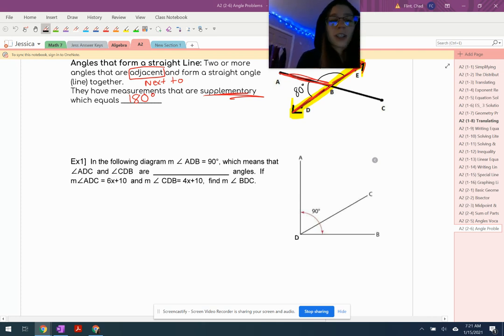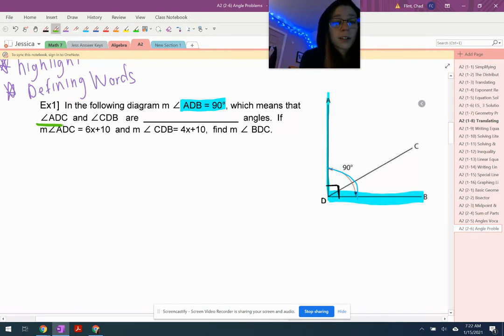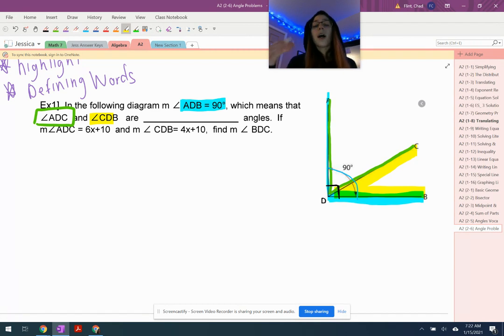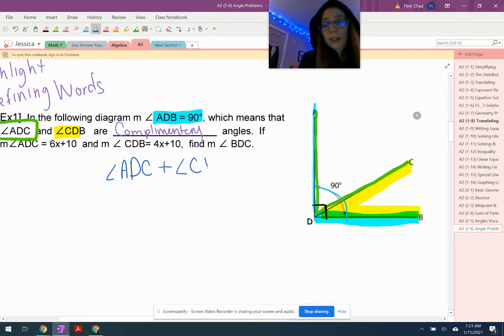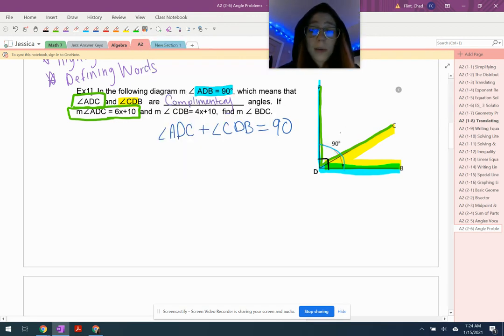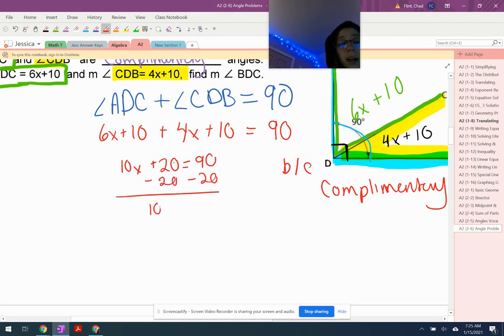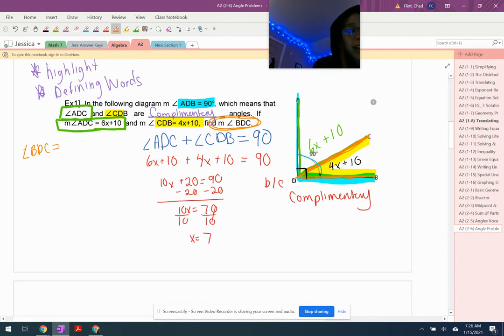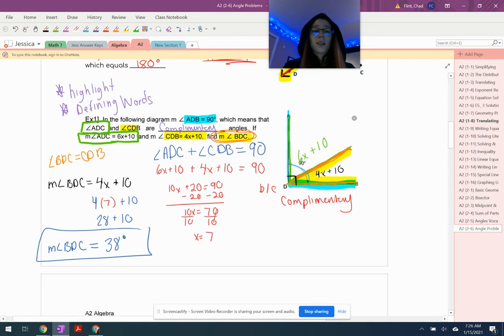A2 Notes (2-6) Ex1